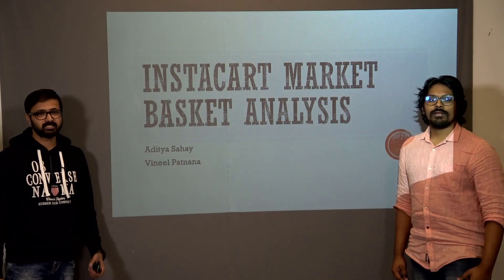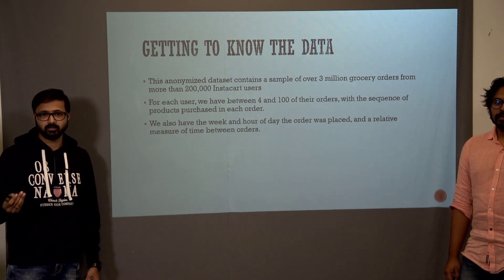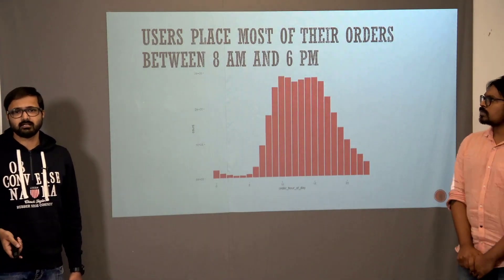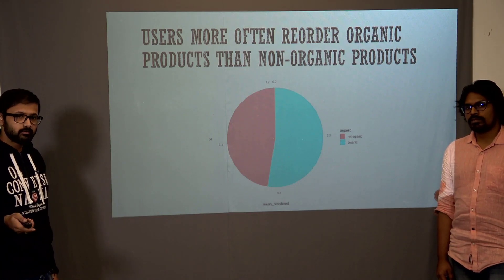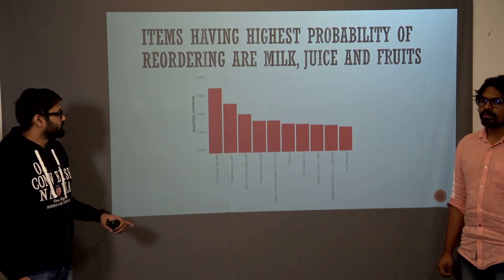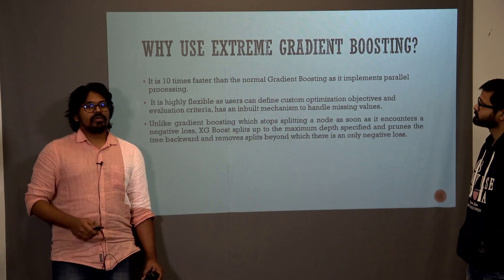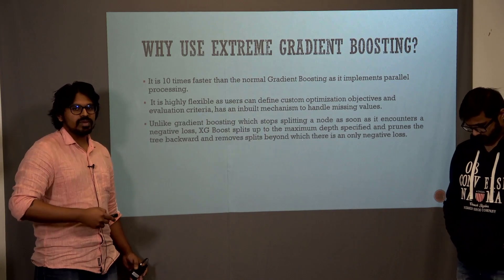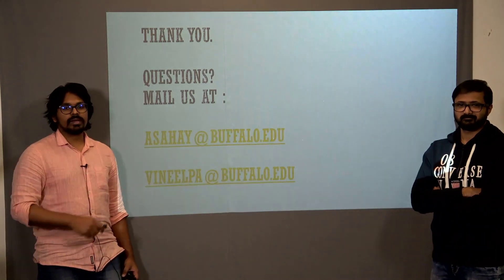Statistical Data Mining Project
Instacart Market Basket analysis : Vineel Patnana, Aditya Sahay